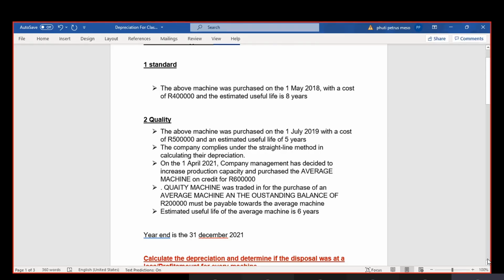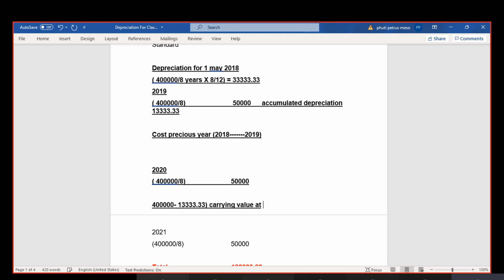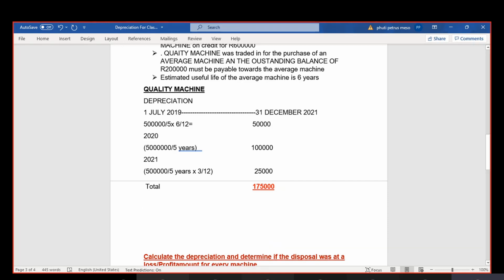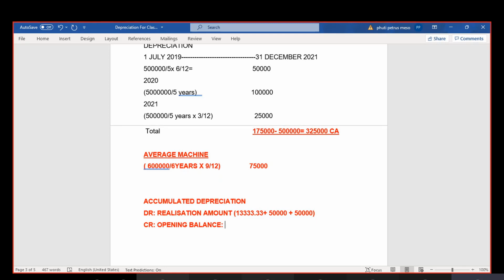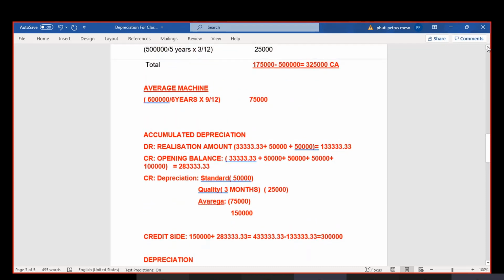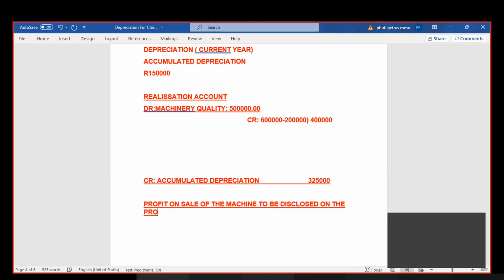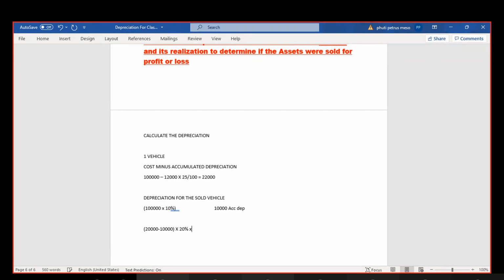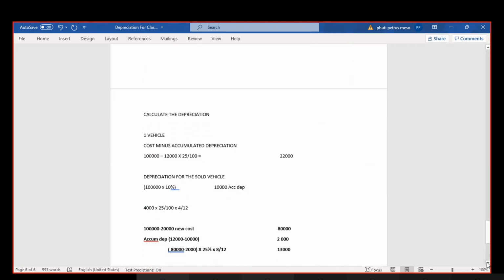FAC1502 Online Tutorial Class of 01 September 2021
You can find more information and student support on our